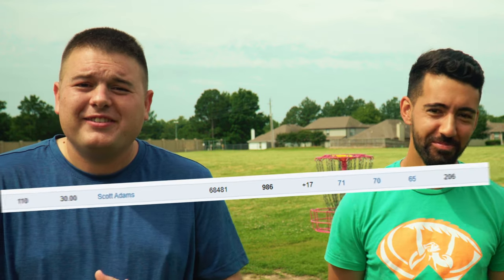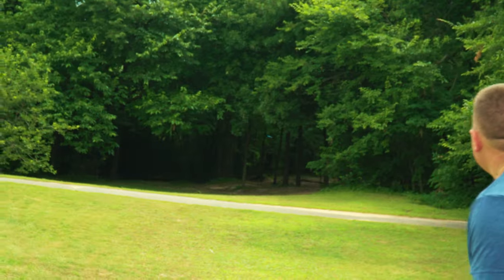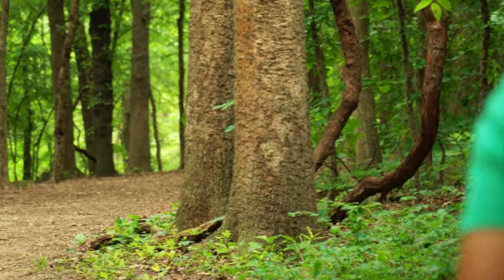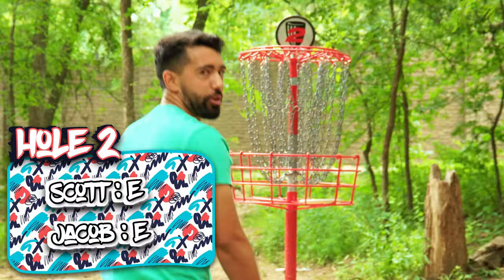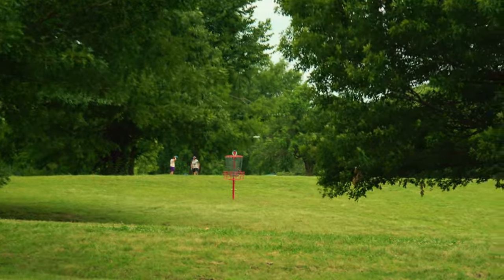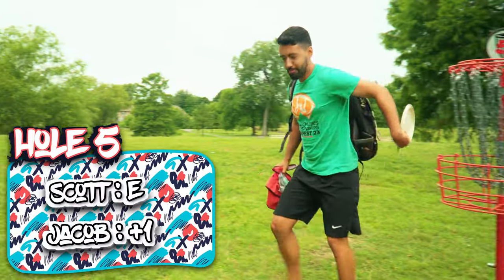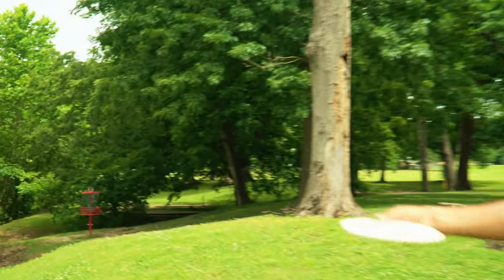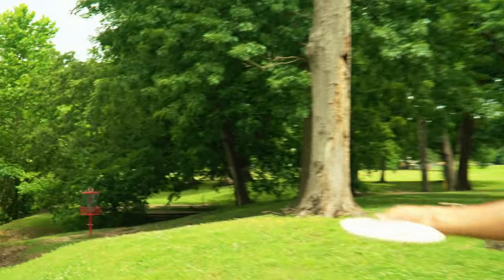Taking on a Touring Pro at His Home Course!?